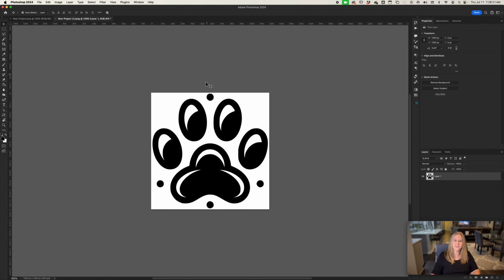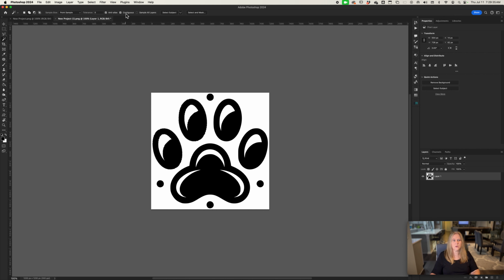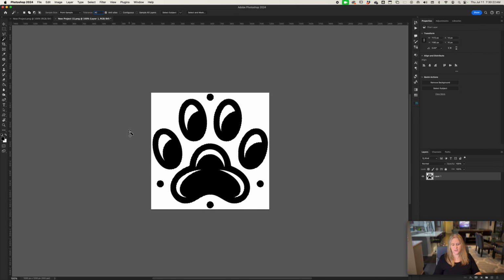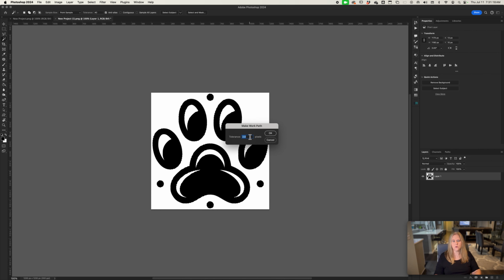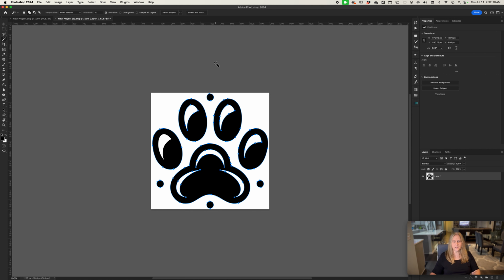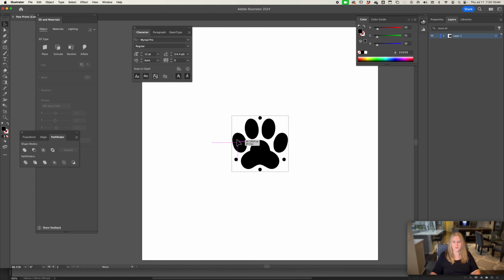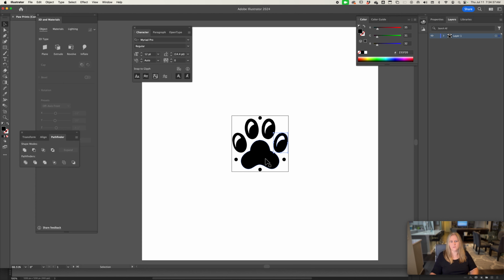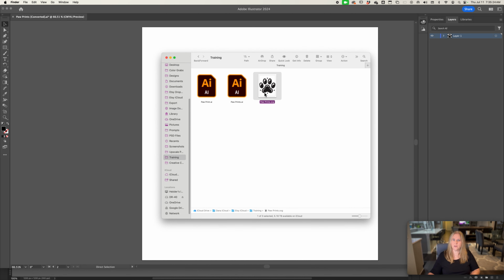Convert Your Black and White Image to an SVG file using Photoshop and Illustrator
In this video, we'll show you how to convert your black and white image into a high-quality SVG file using Photoshop and Illustrator. Follow along as we guide you through each step of the process, from preparing your image in Photoshop to vectorizing it in Illustrator. You'll learn essential tips and tricks to ensure a smooth conversion, resulting in a crisp and scalable SVG file perfect for your digital design projects. Whether you're a beginner or an experienced designer, this tutorial will help you expand your skill set and create stunning vector graphics.

Follow along with me using the images in this video (for some reason YouTube is choosing to not make this link clickable so you will need to copy and paste it. It will take you to my Google Docs folder for the images)